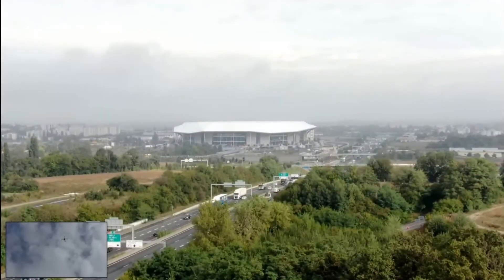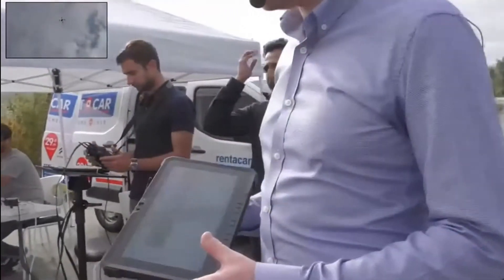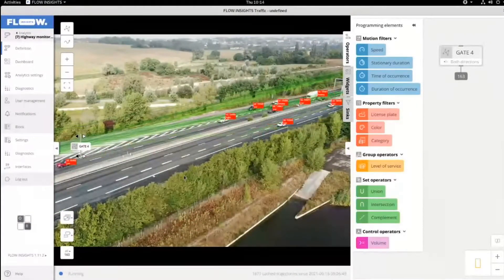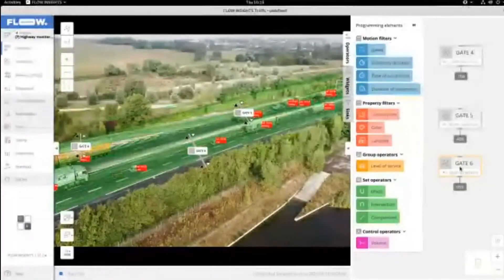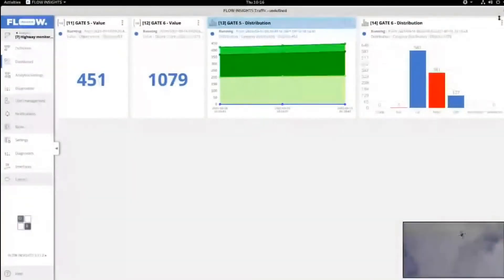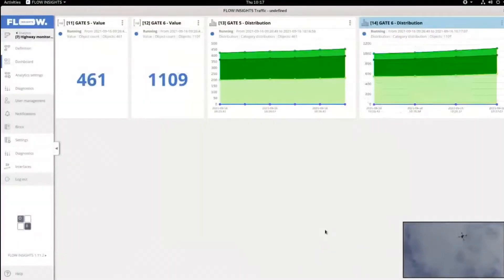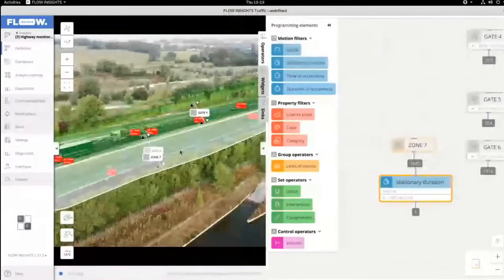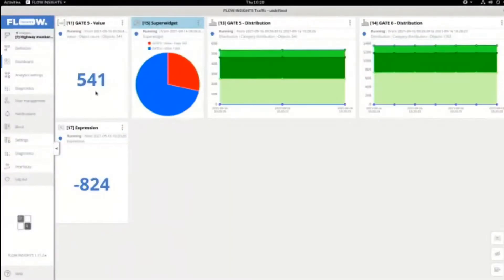Instant traffic analysis using a tethered drone - Live co-demonstration -DataFromSky and Elistair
Thank you for attending the webinar. In case you have missed it, this video has all the parts about DataFromSky (DFS) and you can find the questions related to DFS answered in the description below.

This webinar presented the new TrafficDrone mobile processing unit for analyzing video from a drone in real-time. In the demonstration, you can see how it undertakes basic vehicle counting as well as directional traffic flow measuring, perimeter breach alerts, and more. The technical details of the analytics and its inner workings are also discussed.

QnA
1.       What latency speed of detection of the traffic analysis?
With the TrafficDrone unit, you can get data with roughly 200ms latency. Therefore, it is ideal for real-time situation awareness and it can directly control action elements such as warning lights or sirens using IO outputs.

2.       What traffic data analysis can be done?
Traffic analysis unit can detect, classify vehicles and also get their trajectories, speeds, detect whether they are stationary, and for how long. You can gather a variety of traffic statistics for multiple directions at once and detect traffic violations such as illegal lane change, wrong-way driving, or speeding. You can define a lot of traffic scenarios thanks to the flexibility of the FLOW framework running on the TrafficDrone Unit.

3.       How does nighttime traffic data collection and analysis work?
The TrafficDrone unit is able to work in low light conditions meaning that detection still works fine when:
a) the light conditions are either such that you can still clearly distinguish vehicle outlines or
b) there are lamps illuminating the road

5.       Is it cloud-based or can it be on a private server?
DroneTraffic Unit is an all-in-one video-analytic solution. In operation, no cloud or private server is needed. But the system can be deployed on a cloud or private server if requested. To ensure the same video-analytic quality, there must be good data connectivity between the drone and the server/cloud. We also offer TrafficEnterprise which can be used to analyze videos from cameras.

6.       What is the accuracy of traffic analytics in ideal conditions at 100 meters height?
If we are talking about truly ideal conditions meaning – no occlusions, no atypical vehicles, then for vehicle classification the accuracy will be around 99%, every car will be detected in some way and will be tracked in the whole scene except on the sides (5% margin).

7.       What is the value of traffic analytics using drones? I mean that the same functionality can be implemented using a stationary camera.
There are multiple benefits. The camera loses accuracy with distance while the drone provides accurate coverage of the same and even bigger area compared to static cameras thanks to the top-view. Getting distance-related data such as gap times or speeds can be done with very good precision with a drone compared to a camera. And most importantly, it is a super mobile solution deployable in a minute if needed, allowing you to see but not be seen.

8.       What is the optimal distance/ height to be able to have a good count and classification of vehicles?
The optimal height for traffic analysis with drones with good classification and count data is between 70 and 100 meters.

9.     Is that tethered station connect with TrafficDrone directly by HDMI only? If yes, is that the tethered station able to work with all drones with HDMI signal for feed-in or still there is other compatibility requirement?

As soon as you can connect the video rush from the drone to the DataFromSky Unit through HDMI or SDI, it will be compatible. Tethered stations are compatible with more than 50 commercial drones, to power the connected drone for hours.

10.  Is it possible to remote control the trafficdrone unit for remote config/central monitor purpose if internet provided on site?
 Yes. It is possible to remotely control the TrafficDrone.

12.  Can the videos be recorded for forensics purposes at the same time we have the traffic analysis in the live feed?
 Yes. It is possible to record a whole flight or even specific user-defined events. The TrafficDrone unit can be also connected with VMS such as Milestone.

13.  How many drones can be connected with the TrafficDrone unit to do real time analysis?
It is possible to have 2 drones connected to one processing unit.

15.  How is the drone connected to the computer for live data analysis?
Video feed arrives to the DJI remote control through RF. DJI remote control is then connected to the "Trafic Drone Unit" (DatafromSky) product through HDMI.